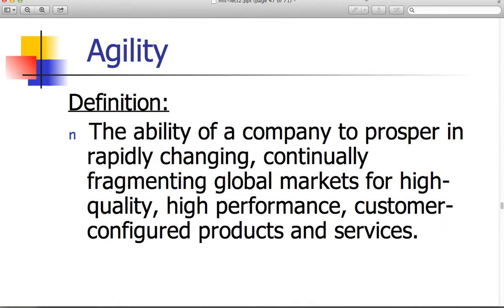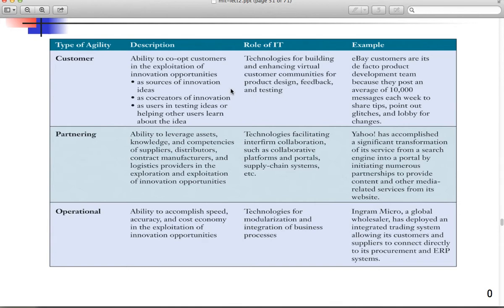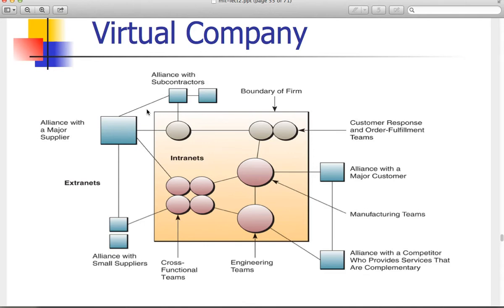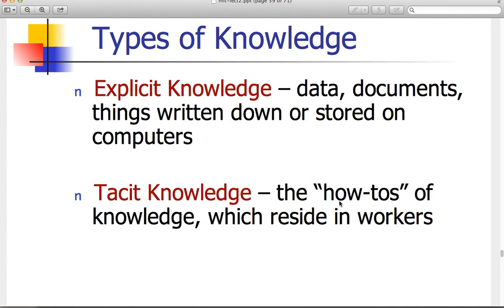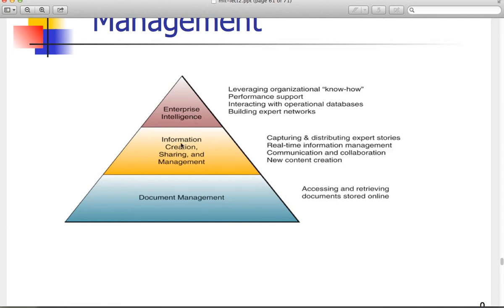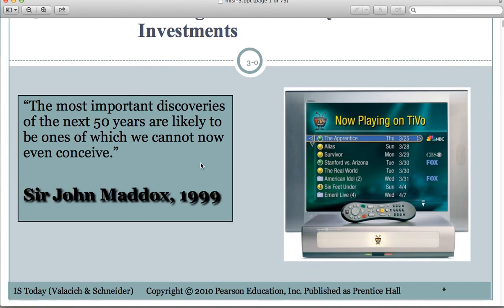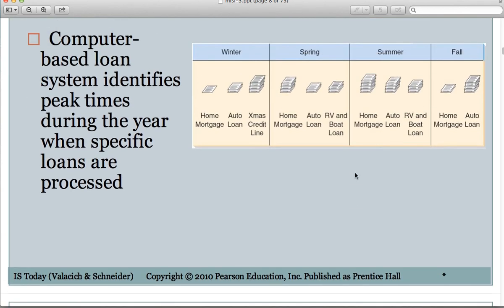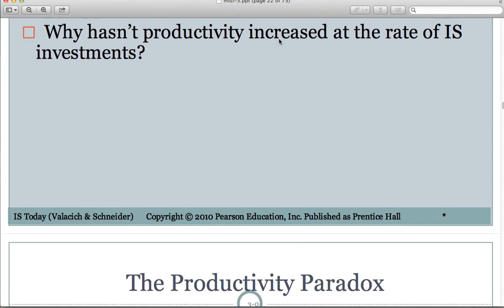Fall 13 Engineering Management - Lecture 5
This lecture continues the previous week's lecture and finishes lecture 2 on competitive strategies for Information Systems, Information Technology and Engineering Management.